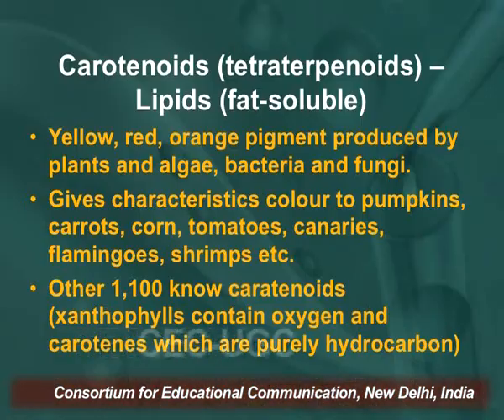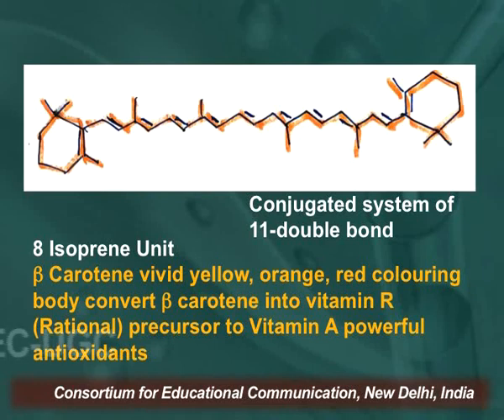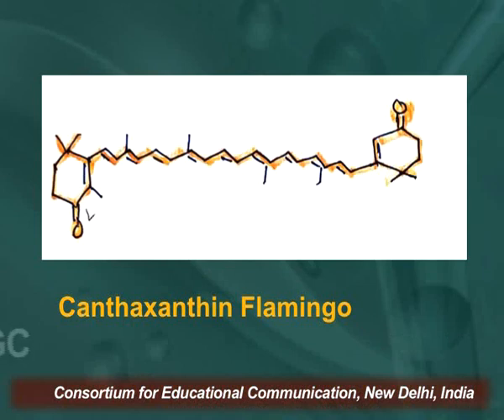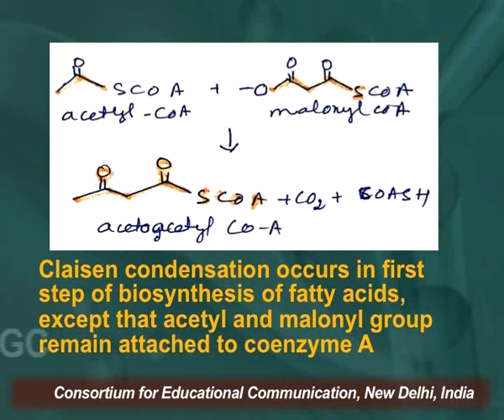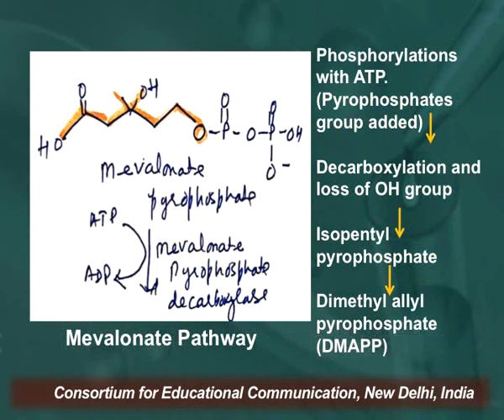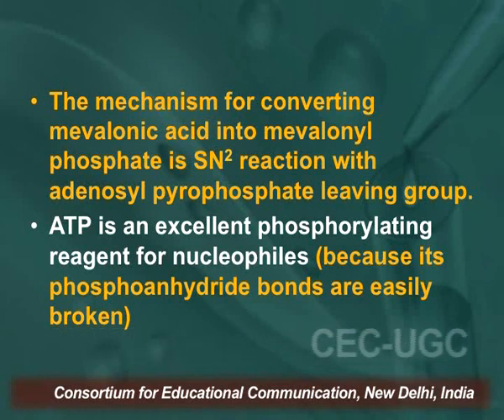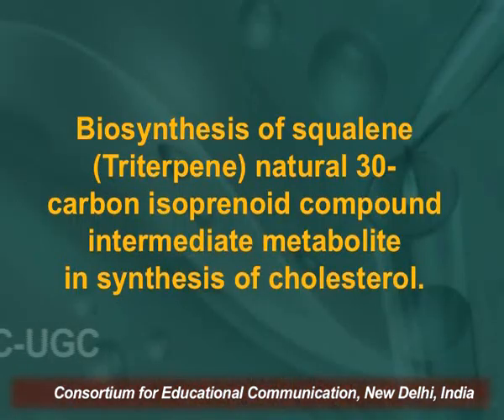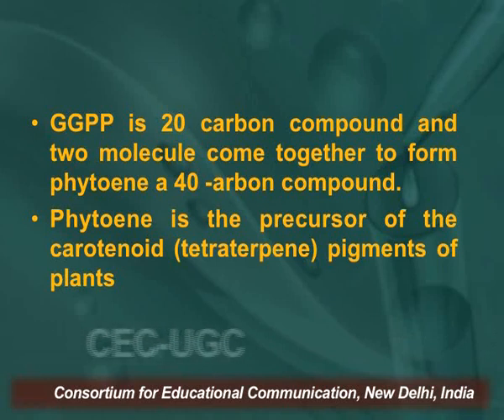Terpenes (Derived Lipids) - II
This Lecture talks about Terpenes (Derived Lipids) - II.